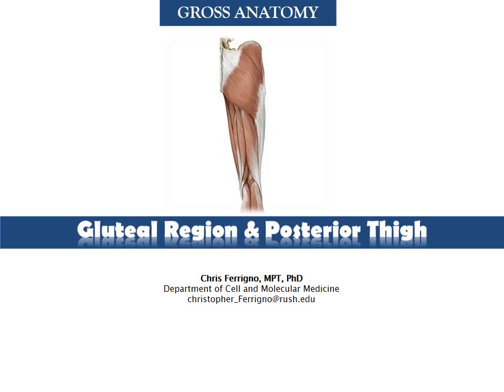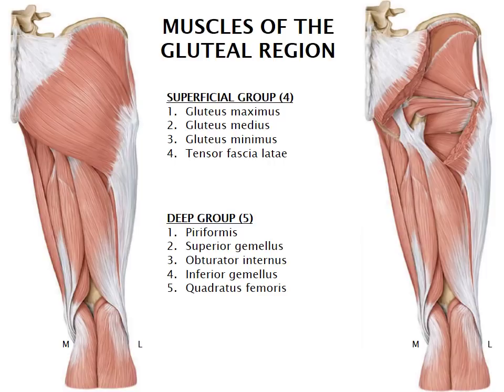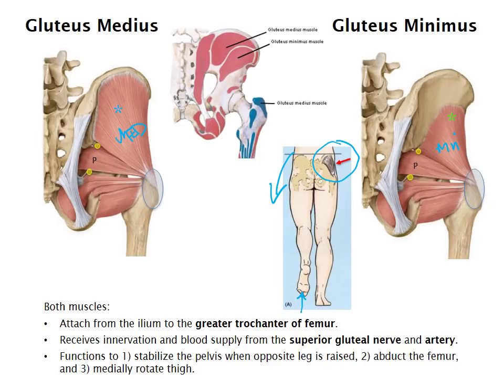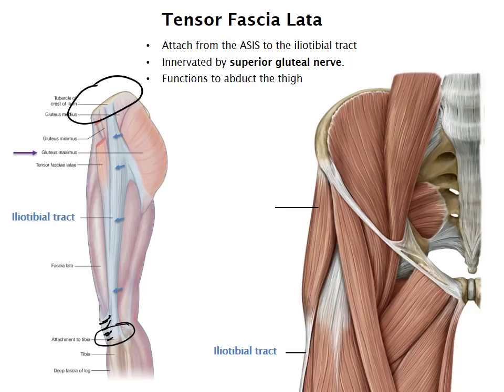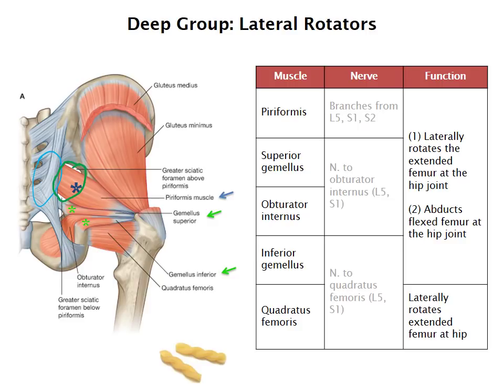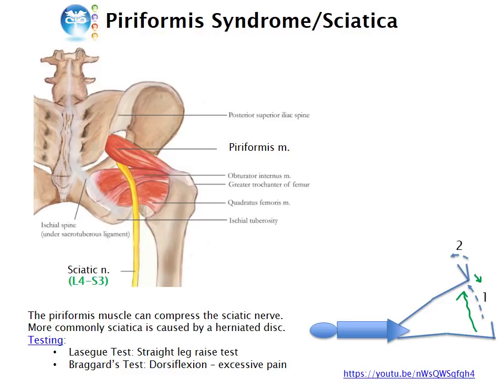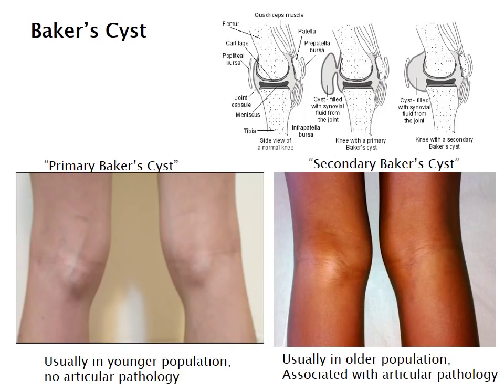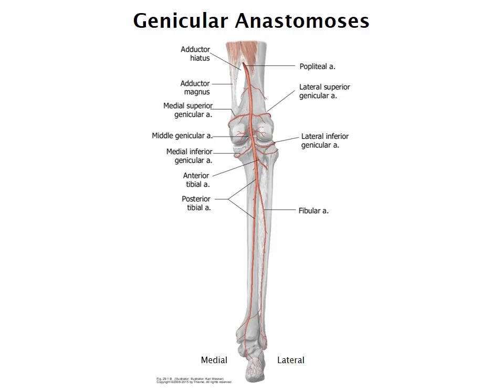Rush LL 3 Gluteal Region Posterior Thigh Ferrigno 021218